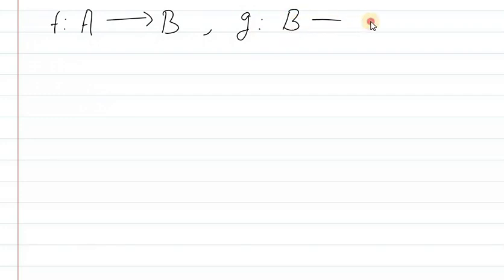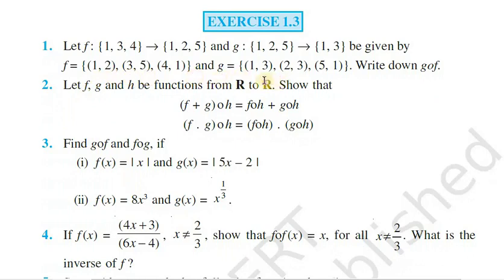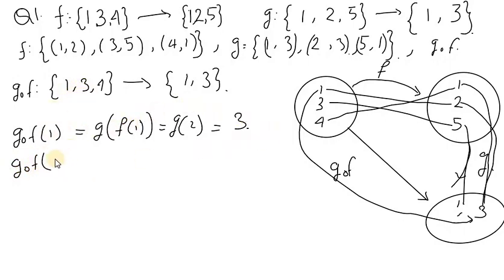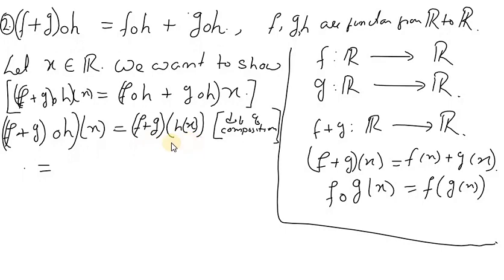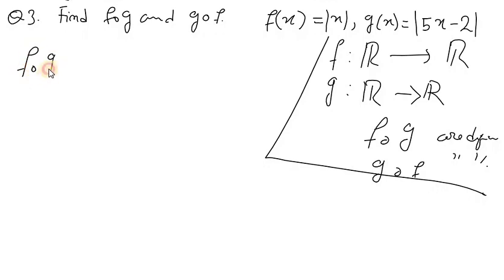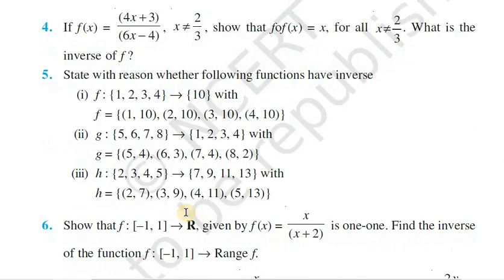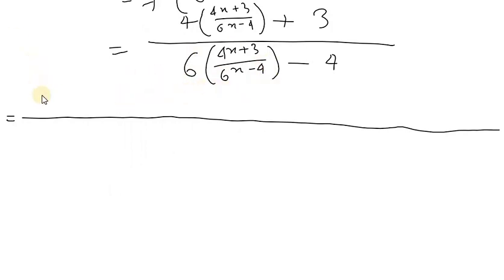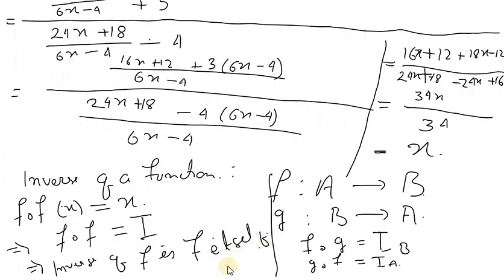EX 1.3 upto q4